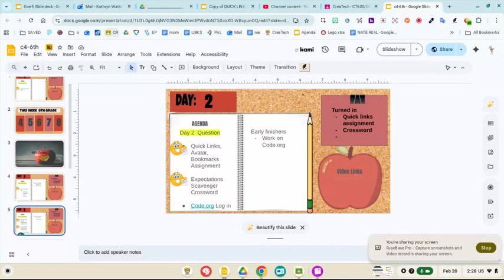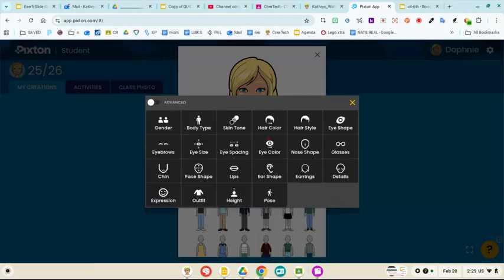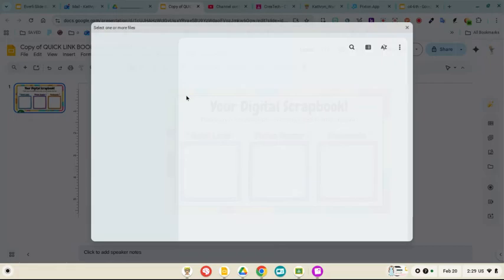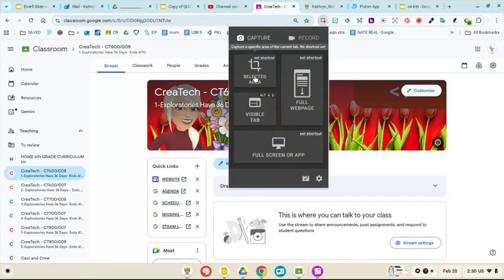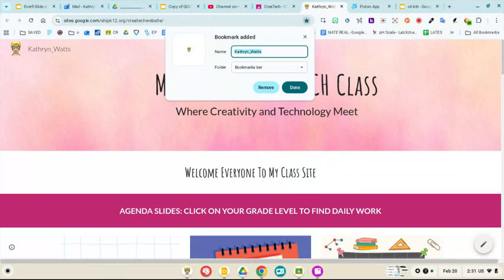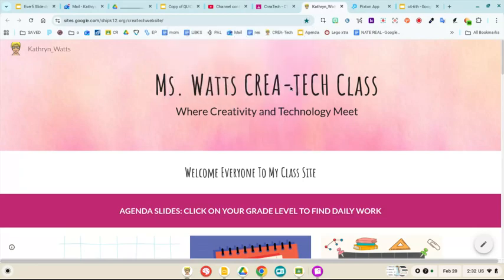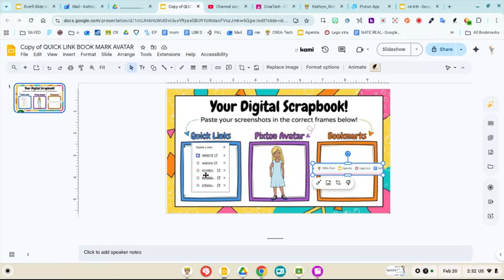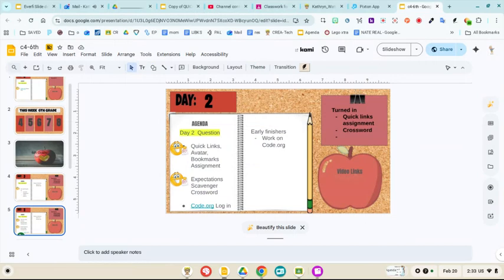DAY 2: Quick links/avatar assignment Cross word